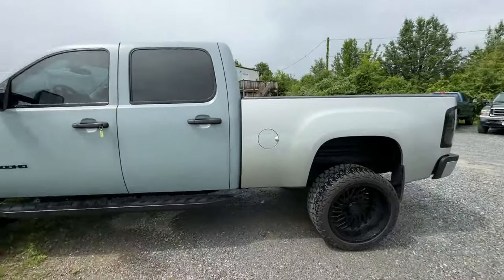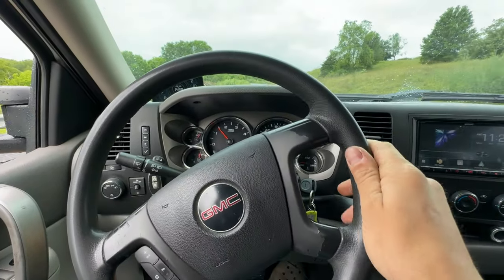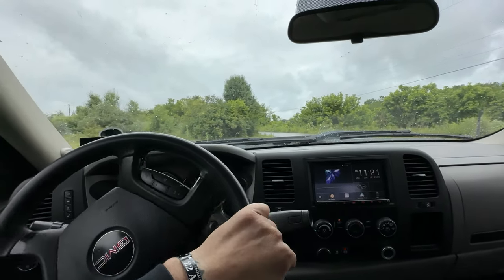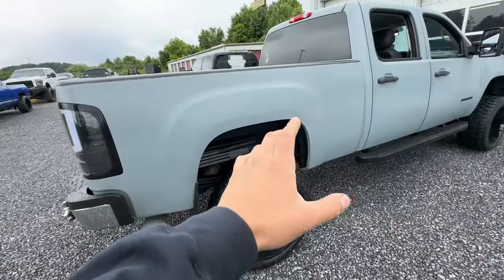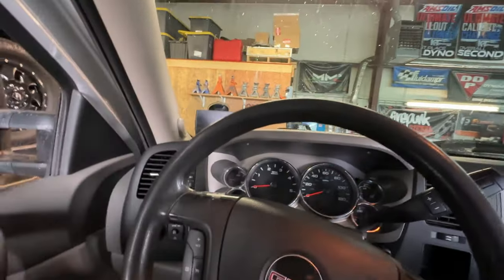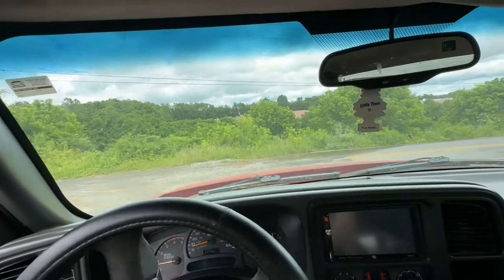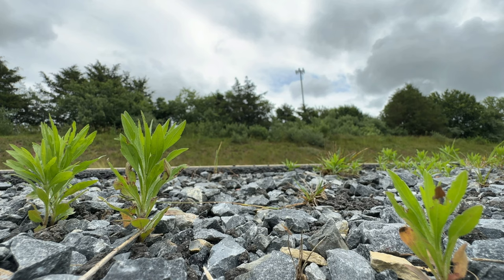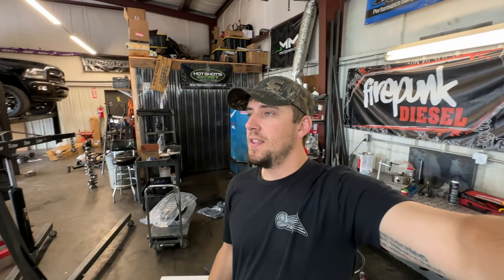Loudest Duramax Drop In Turbos Stainless Diesel 5 BLADE!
Showing yall some duramax content on a LLY and LML Featuring @StainlessDieselRacing  Turbos!